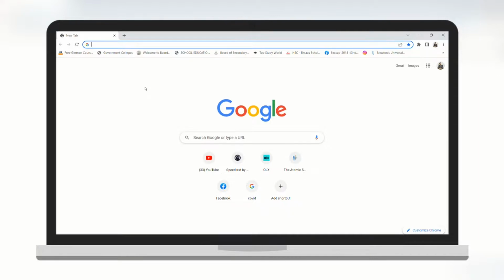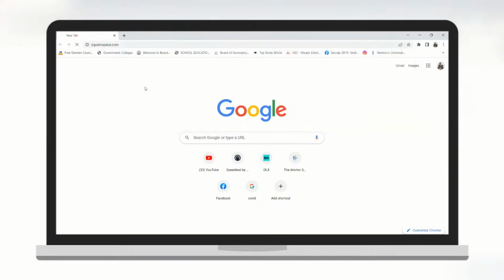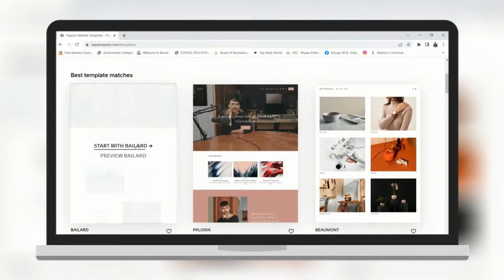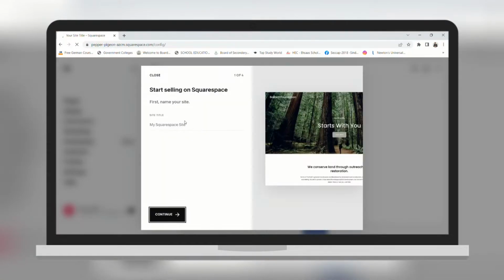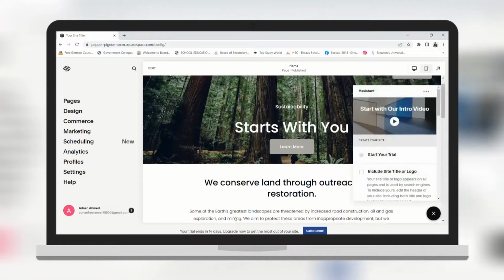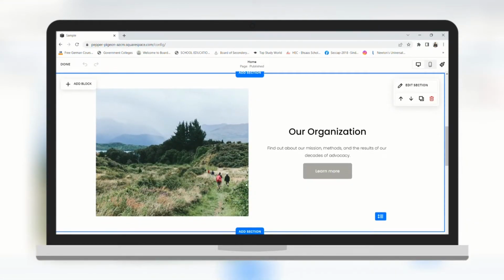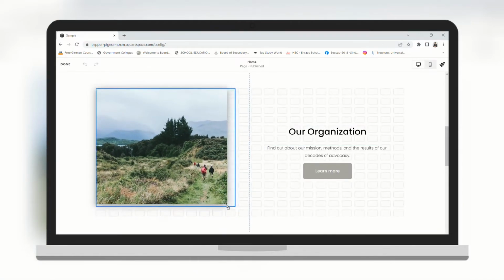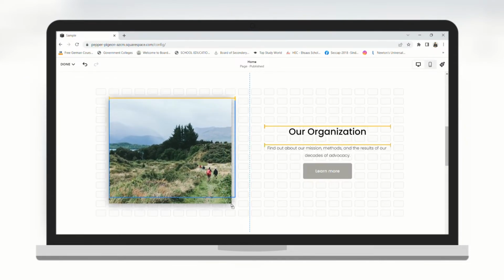How To Make An Image Smaller In Squarespace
Learn how to make an image smaller in squarespace. It is really easy to do and learn to do it in just a few minutes by following this super helpful tutorial to get a better understanding of everything.